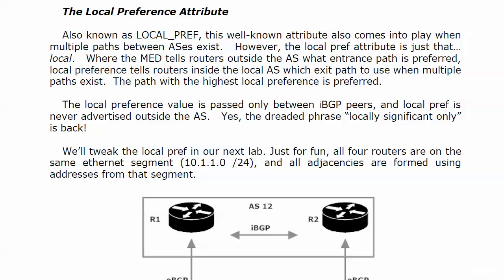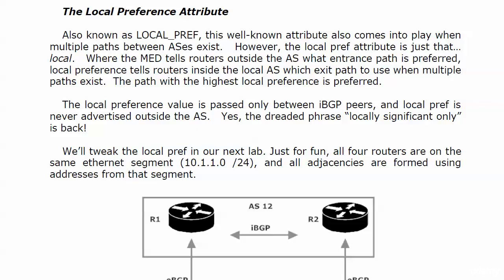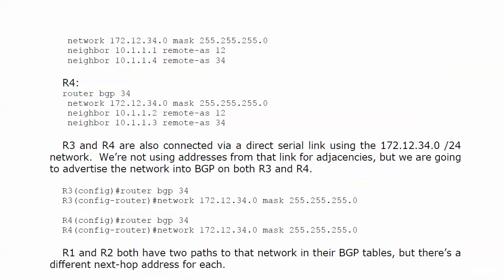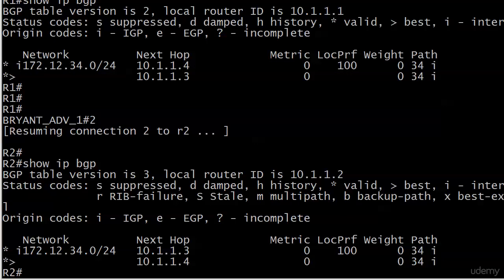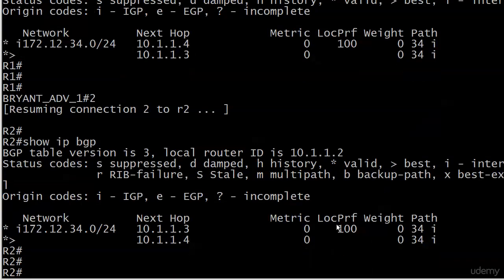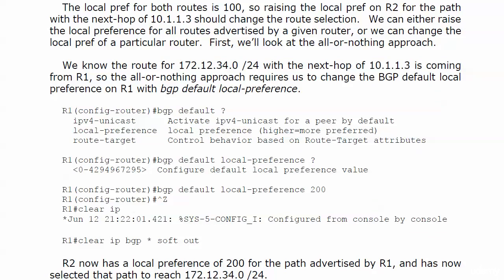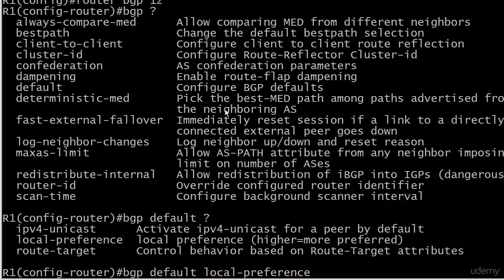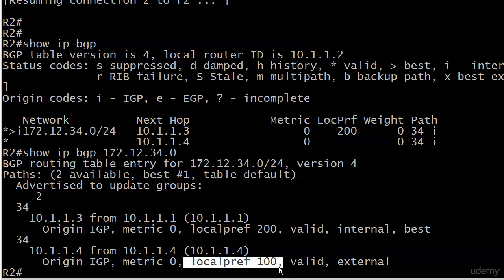196 BGP 11 Local Pref All Or Nothing At All